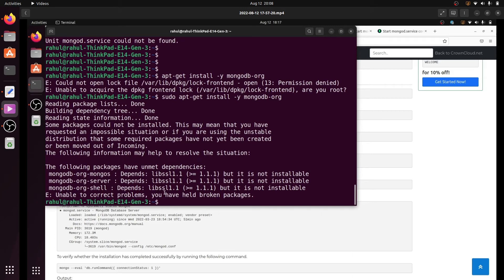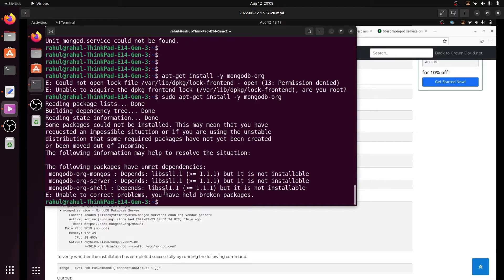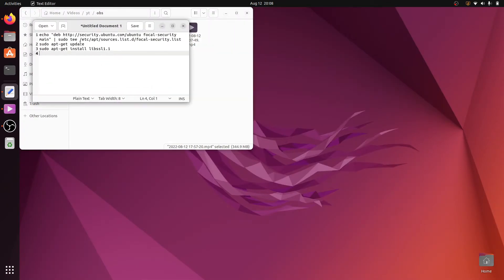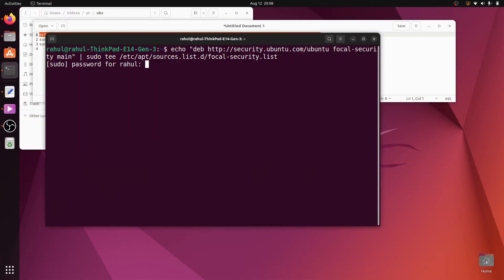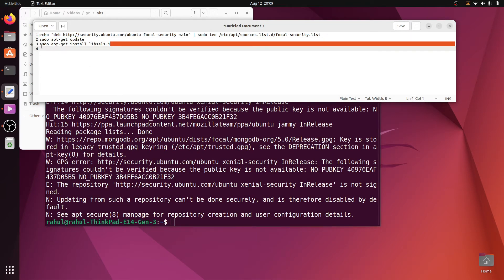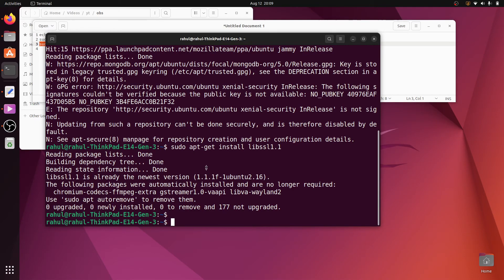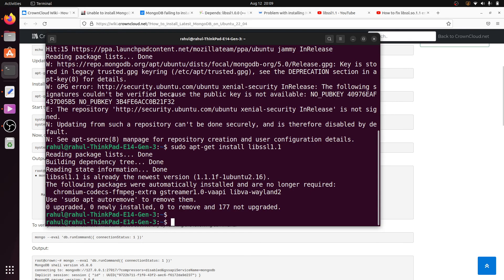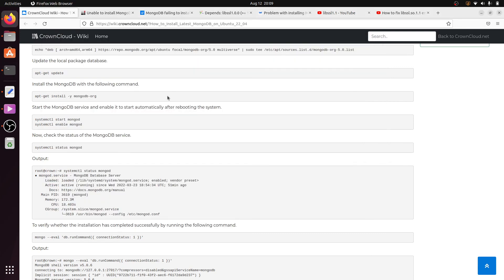MongoDB libssl1.1 Error in ubuntu 22.04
MongoDB Install Fails on Ubuntu 22.04 - Depends on libssl1.1 but it is not installable | getting Error while installing mongodb in linux | I just cannot install Mongodb in my Ubuntu 20.04

sudo apt install -y mongodb-org
Reading package lists... Done
Building dependency tree... Done
Reading state information... Done
Some packages could not be installed. This may mean that you have
requested an impossible situation or if you are using the unstable
distribution that some required packages have not yet been created
or been moved out of Incoming.
The following information may help to resolve the situation:
The following packages have unmet dependencies:
 mongodb-org-mongos : Depends: libssl1.1 (= 1.1.1) but it is not installable
 mongodb-org-server : Depends: libssl1.1 (= 1.1.1) but it is not installable
 mongodb-org-shell : Depends: libssl1.1 (= 1.1.1) but it is not installable
E: Unable to correct problems, you have held broken packages.

echo "deb focal-security main" | sudo tee /etc/apt/sources.list.d/focal-security.list
sudo apt-get update
sudo apt-get install libssl1.1

Your Query:
MongoDB on Ubuntu 22.04 fix libssl error(NOT WORKING ANYMORE,CHECK PINNED COMMENT)
How to fix an errors installed packages have unmet dependencies in Ubuntu 20.04 LTS Linux [2021]
Depends on libssl1.1 but it is not installable - Ubuntu
getting Error while installing mongodb in linux
Installing mongodb over Ubuntu 22.04
I just cannot install Mongodb in my Ubuntu 20.04 - Super User
mongodb-org-server depends on libssl1.1 (= 1.1.1); however
How to Install MongoDB on Ubuntu 22.04
Installing MongoDB, dependancy issue with libssl1.1 (= 1.1.1)
apt - Depends on libssl1.1 but it is not installable